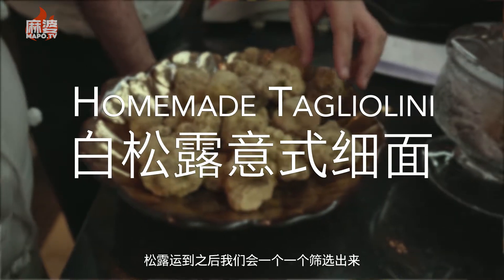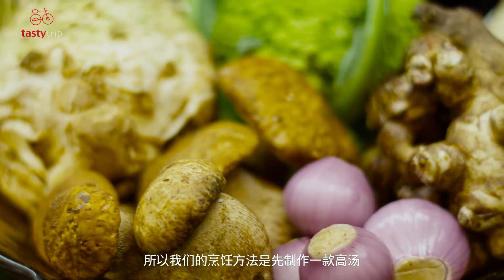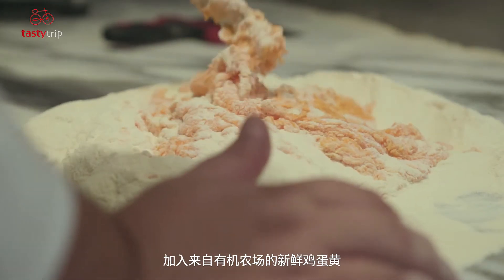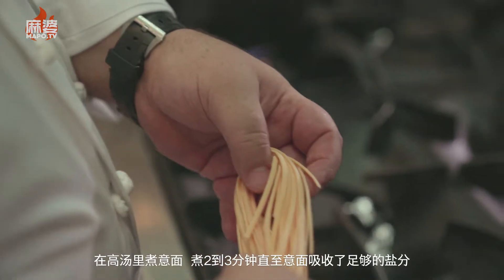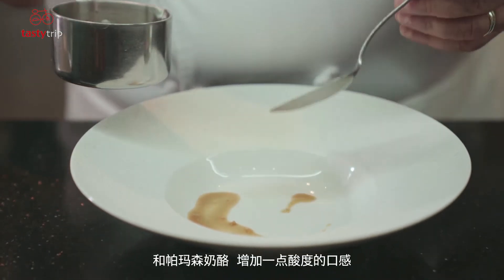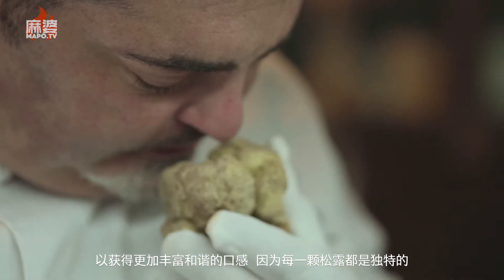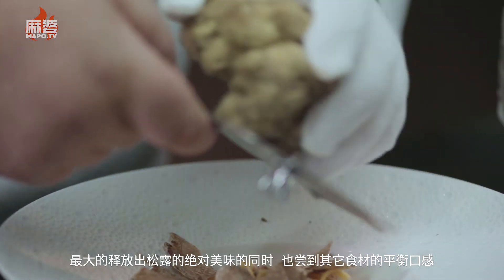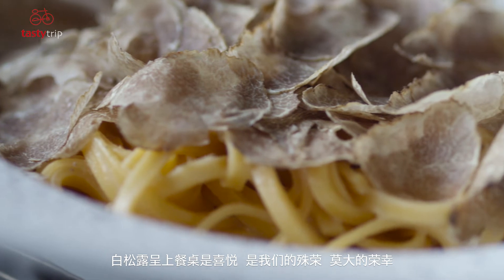White Truffle Pasta by Otto e Mezzo Bombana Shanghai Chef RiccardolLa Perna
It's truffle season.  And Italian chefs around the world are working their magic with one of the most expensive ingredients in the culinary universe.    In this video,  Michelin-starred Chef Riccardo La Perna of Otto e Mezzo Bombana Shanghai demonstrates his recipe for white truffle pasta.  If you like truffles, you're absolutely going to love this.